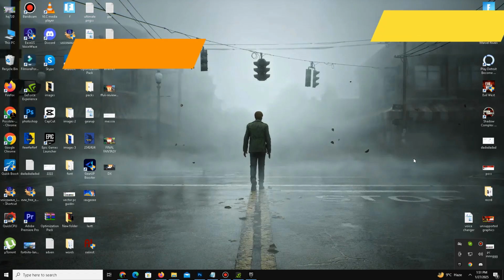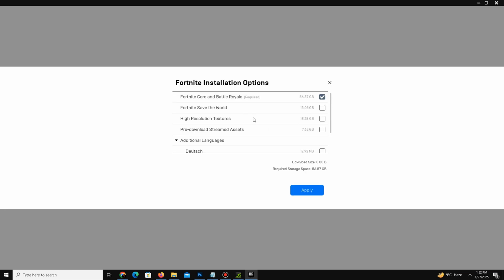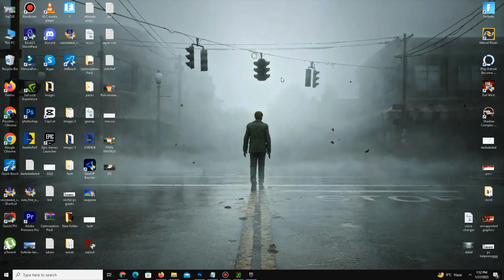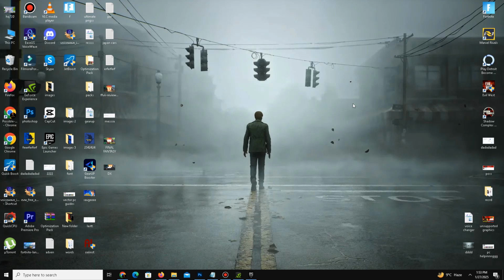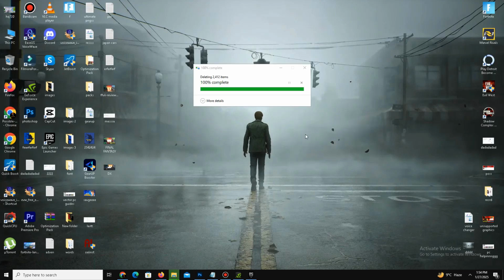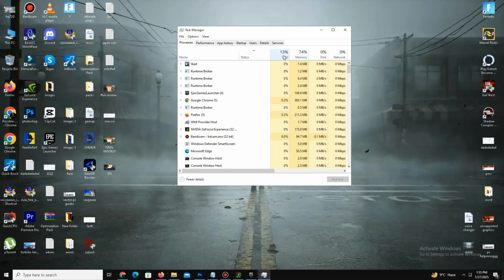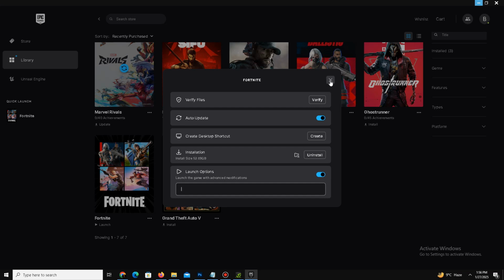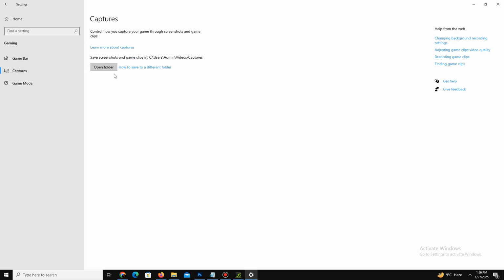How To BOOST FPS In Fortnite Chapter 6! ✅ (Low-End PC/Laptop) in *2025*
Commands:

-d3d12

How To BOOST FPS in Fortnite On LOW END PC/ LAPTOP (2025 GUIDE & SETTINGS) | Fortnite FPS Boost

Play Fortnite on a LOW END PC | Ultimate Fortnite FPS Boost & LAG Fix guide *2025* Chapter 6

How To Get Potato Graphics in Fortnite Chpater 6 Season 1 (AMD & NVIDIA ) Max FPS + 0 Delay

About:

In this video, I’ll show you how to fix lag, stuttering, and freezing issues on your low-end PC while boosting FPS manually in Fortnite Chapter 6. Whether you have limited RAM or an older processor, these step-by-step tweaks will optimize your system for the best performance. Watch the full guide and say goodbye to performance issues in Fortnite!